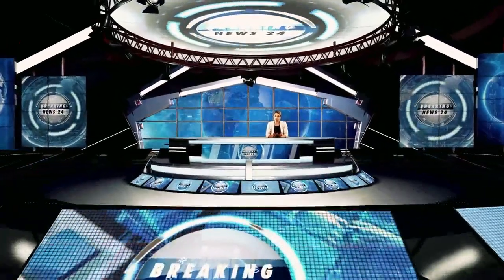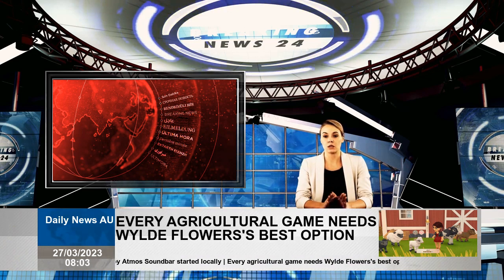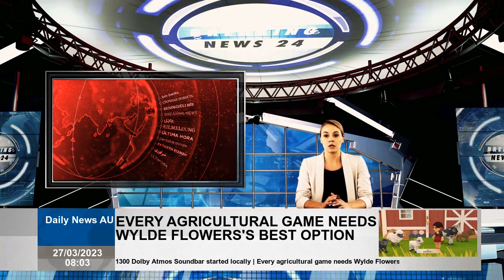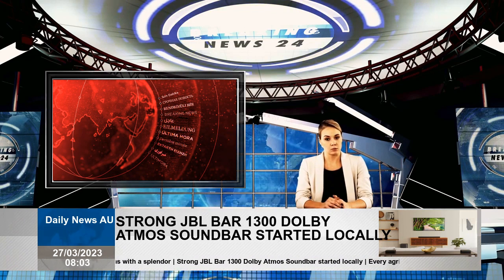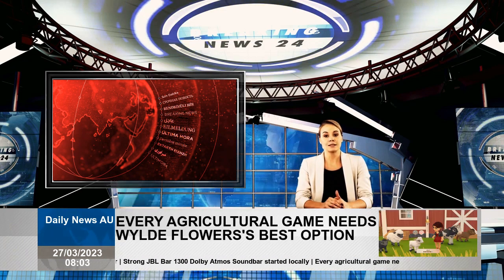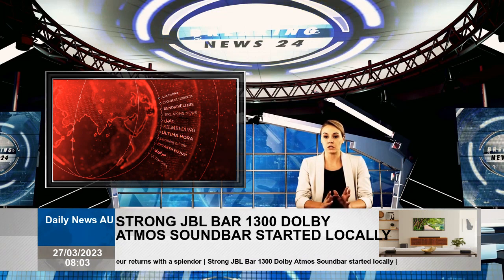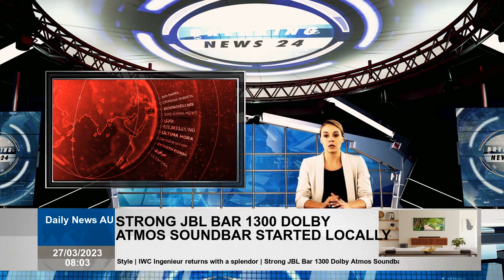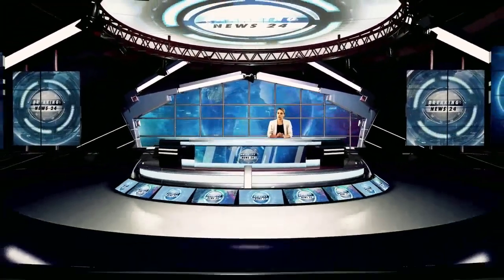Baume & Mercier Celebrates The 50th Anniversary Of The Riviera In Style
This year, he points to 50th anniversary Sportive Baume & Mercier Riviera collection, making noise with launch Riviera GMT at beginning this month in 2023, Les Brenets -based watchmakerIn addition to what two additions, as one most important ones for last memory brand this year, a pair cement has been launched. In 1973, Riviera was first released public, impressively, following Audemars Piguet royal oak, but both patek Philippe one of first observers to publish a steel sports clock with an integrated bracelet who punched Vacheron Constantin.While clock enthusiasts are under radar of enthusiasts, collectors are gradually starting understand their historical importance and daily wearable our attention is a better reason than 50th anniversary? Important points from the 2023 Baume & Mercier collection  Baume & Mercier Riviera Azur 300m A great agreement to enter age of 50 and the Baume & Mercier with half-century celebrations-literally. Riviera's highest specificized examples to leave brand's factory, Azur 300m, from the rotating diving frame and more complex finish up to extraordinary movement and 300m impressive water resistanceIt exceeds things in almost every way. Stainless Steel Riviera Azur 300m comes both black blue options and a very wearable 42 mm diameter , this new also has an updated frame design with first 15- first 15- treatment.The 12-sided frame remains consistent original 70s Jean-Claude Gueit of 70s, but now it has an anodized aluminum ring for extra grip, but smoked dial serves as a strong contrast for larger clock minute hands. Period Baume & Mercier Riviera 39mm Not everyone likes big clock for those who prefer to size more inheritance breeze safe, Baume & Mercier Riviera 39mm, same fifth generation design with rest of collection, a diameter up to 3mm.The point and this new sequence have trio of different dial colors, including blue, dark gray light gray, each working same BM13-1975a. Blue dark gray, each in 39 mm stainless steel, from town crystal 10.21mm, reference, close same case dimensions and titanium structure with frame.The light titanium reference comes with matched gray rubber strap, while dark version has stainless steel bracelet, blue sample rubber -supported blue crocodile leather strap protect itself on your wrist. Baume & Mercier Hampton Collection Blue, for example, has two different termination styles, including matte tissue of sun in sun, major matte texture on outside.Each of them have same steel with 43mm x 27.5mm case dimensions, while blue automatic ETA 2671 movement and silver has quartz MHH057 movement 8 -year battery life..